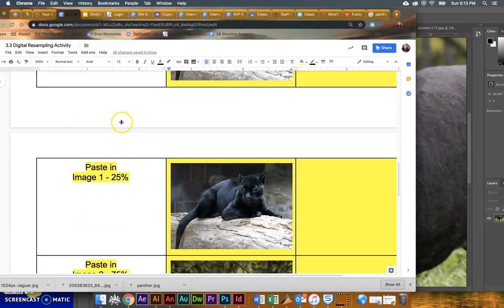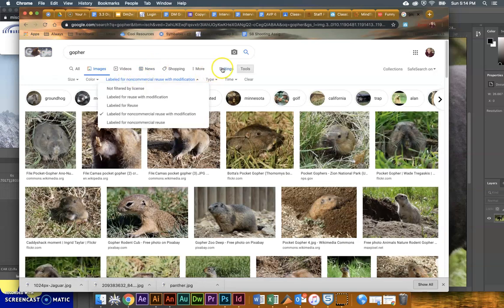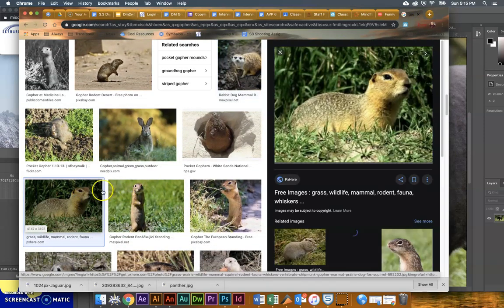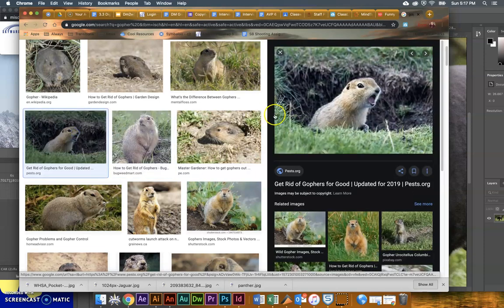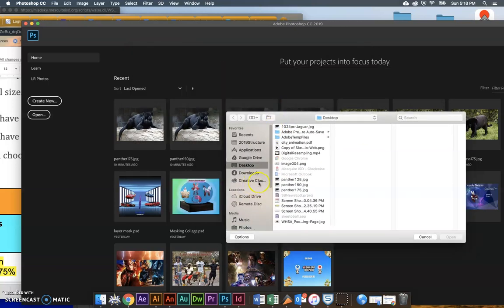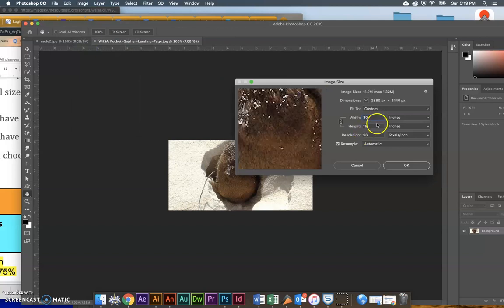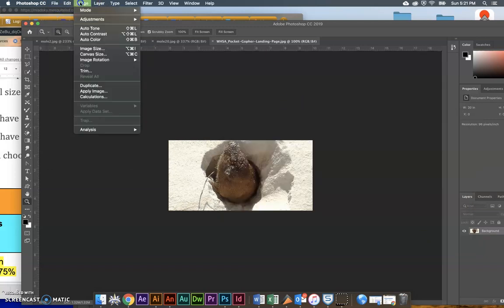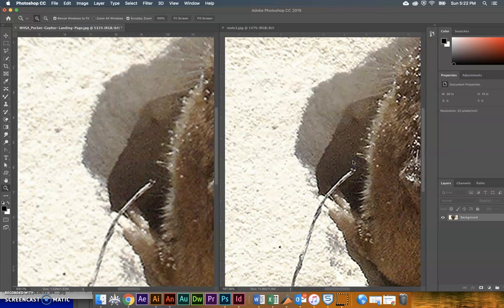3.3 Digital Resampling Activity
This video explains how to properly download images to use in photoshop & gives a demonstration of resampling.